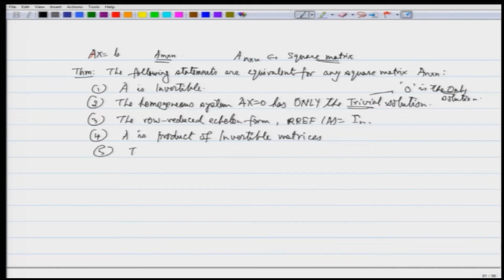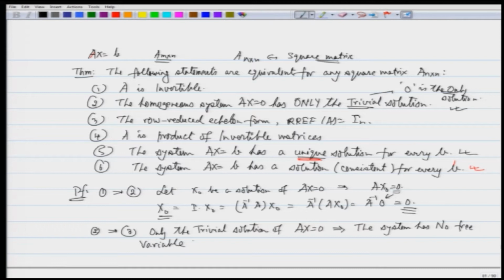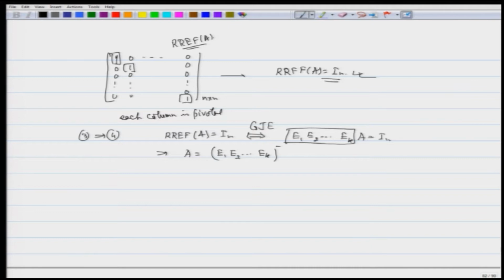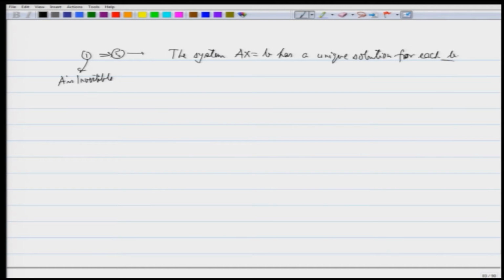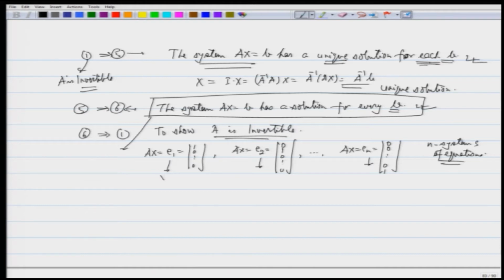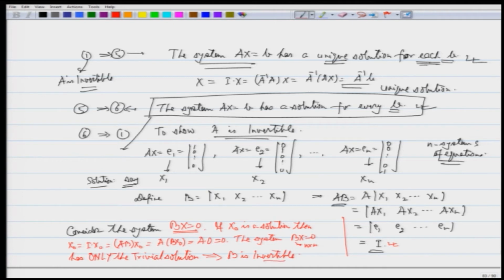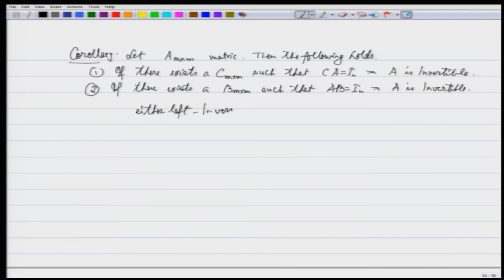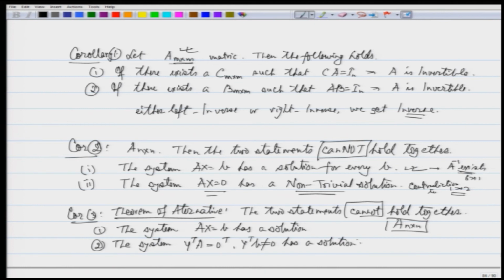noc20-ma54-lec17 - System of n Linear Equations in n Unknowns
System of n Linear Equations in n Unknowns